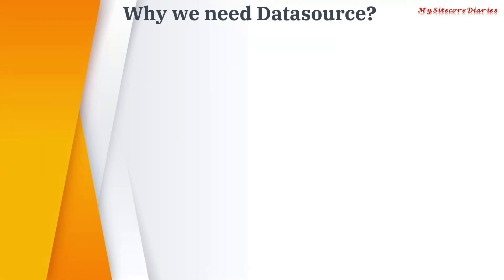18 - Sitecore Interview Topic : Why we need Datasources in Sitecore?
Sitecore Interview Question: Why we need Datasources in Sitecore?
Sitecore Interview Question: Explain use cases of Sitecore Datasource
Sitecore Interview Question: What is data source in Sitecore?
Sitecore Interview Question: How do I use datasource in Sitecore?

This clip is from video "14 - Datasource Location, Datasource Templates and Compatible Renderings in Sitecore"